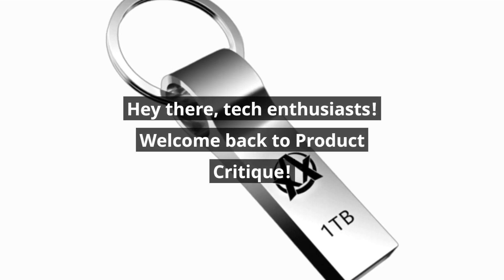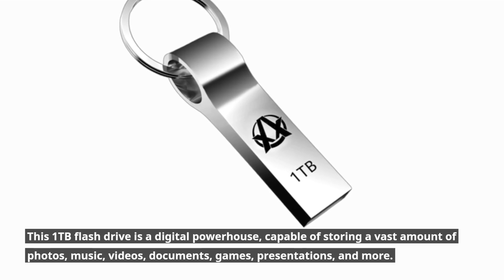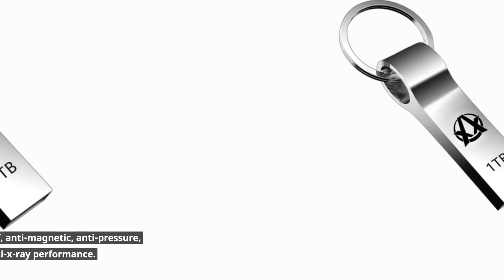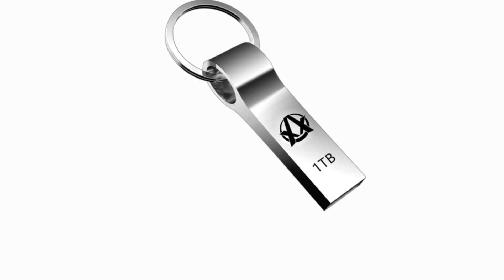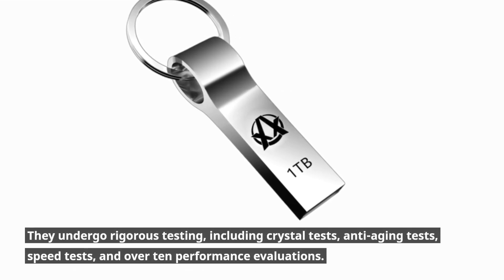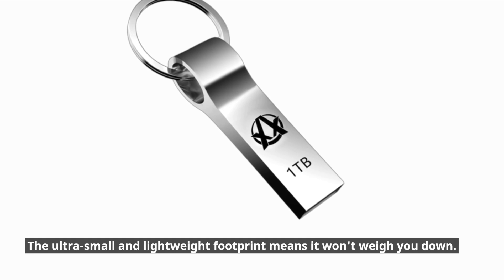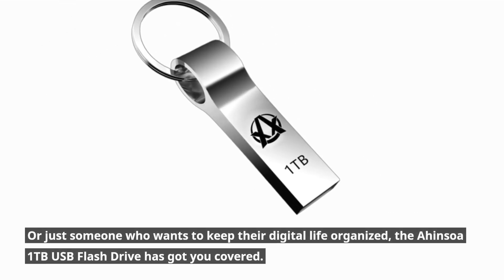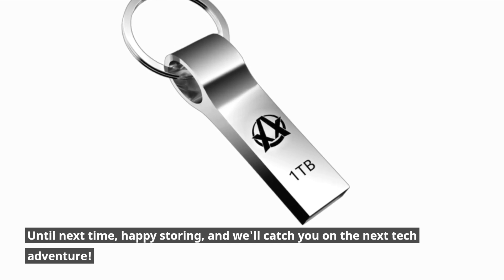USB Flash Drives 1TB, Ahinsoa Portable 1000GB Thumb Drive: Carry Your Data in Your Pocket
Amazon Product Name : Ahinsoa Portable 1000GB Thumb Drive

Welcome to our review of the USB Flash Drives 1TB by Ahinsoa - your portable solution for massive storage on the go! 💾🚀 In this video, we're diving into the features and performance of these high-speed 1000GB thumb drives, perfect for carrying your data with ease. Whether you need extra storage for work, school, or personal use, this review will help you decide if the Ahinsoa 1TB USB Flash Drives are the right fit for your needs.